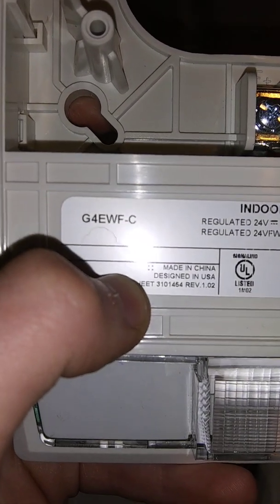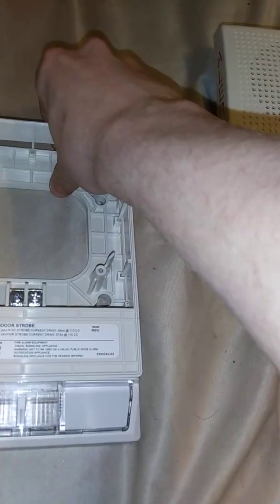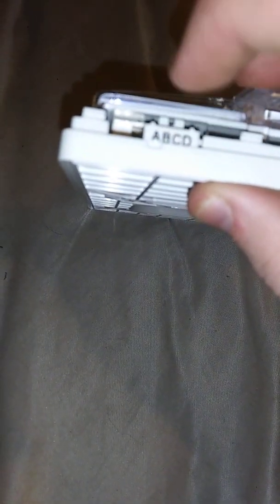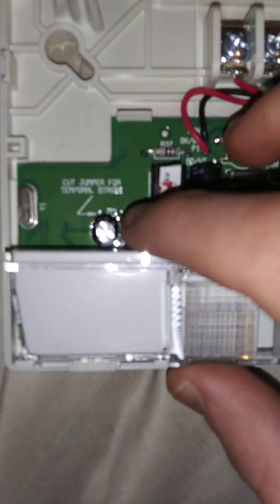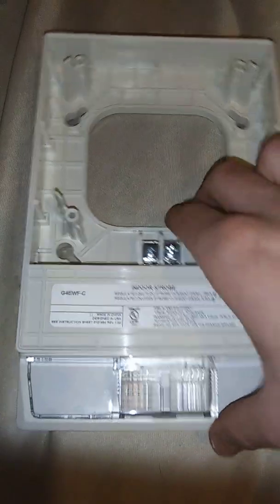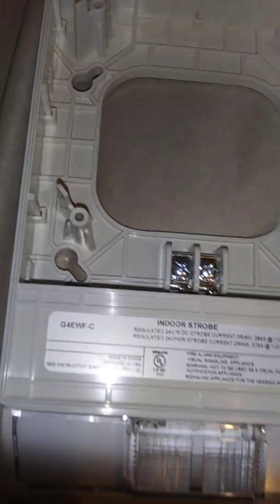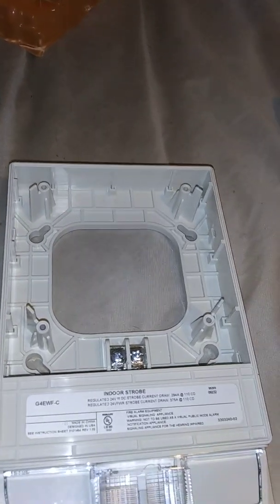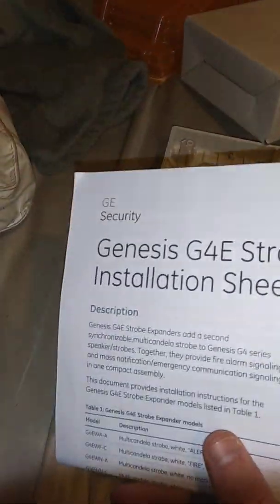Edwards Genesis G4EWF-C strobe expansion plate overview